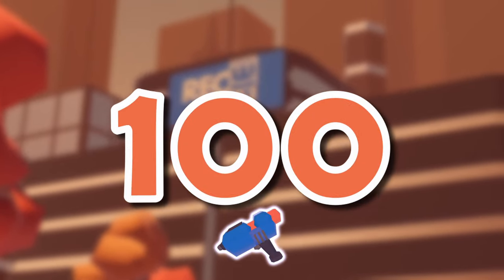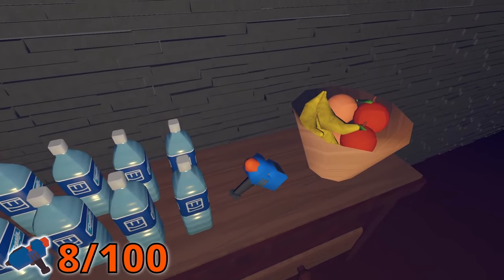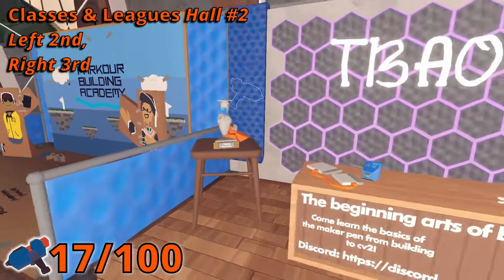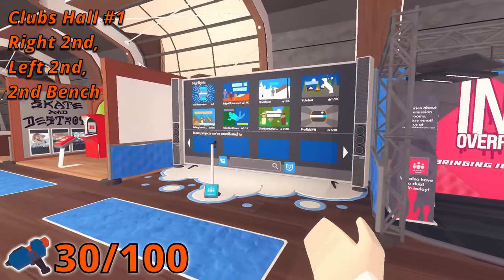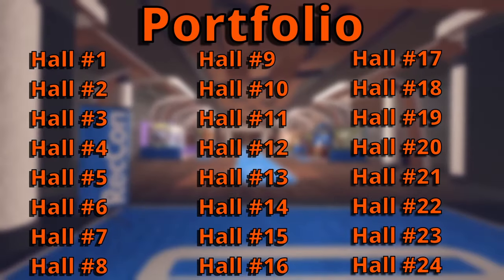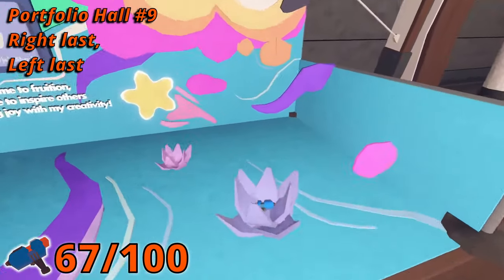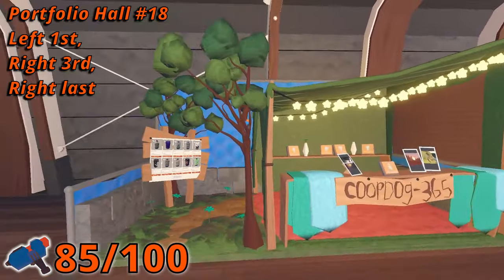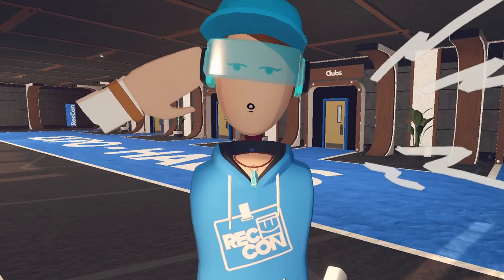The ULTIMATE GUIDE to Find ALL 100 Maker Pens at REC CON! | Rec Room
I know this video is REALLY late, but better than never. I made it because I enjoy challenging myself in making different kind of content, and this is indeed 'different'.

Support me in Rec Room by pushing 'Support' on my profile

00:00 Intro
00:23 PARK
01:03  HUB
01:20 AFK Room
01:33  DOORS Room
01:45  ART GALLERY
02:05  Don't Forget
02:32  CLASSES & LEAGUES
03:22 ART ALLEY
04:20 CLUBS
05:53 PORTFOLIOS
10:19 Outro